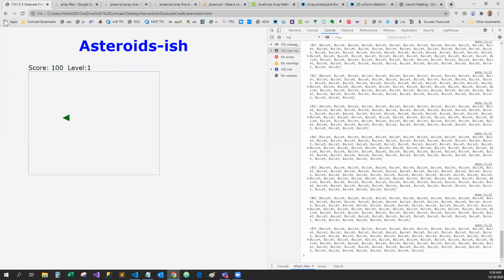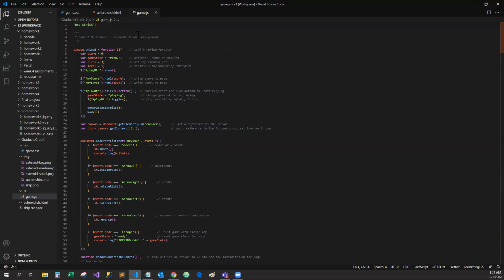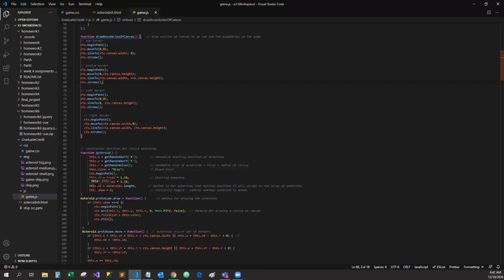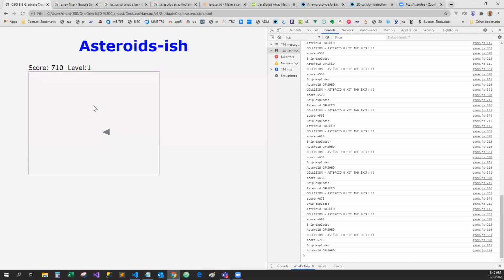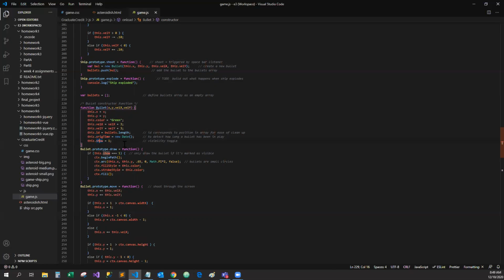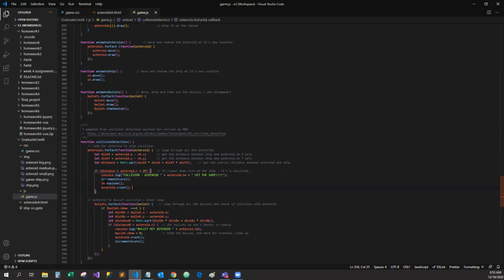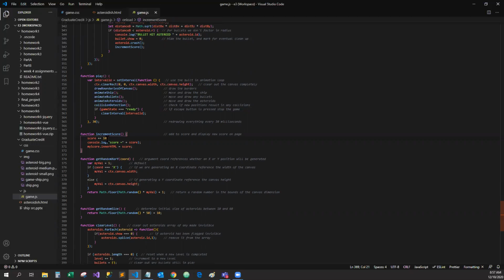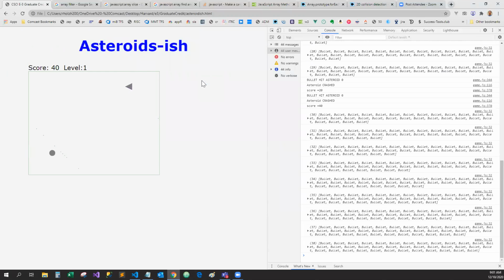Asteroids-ish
Robert Holzhauser Graduate Credit project for Fall 2020 Harvard Extension School - CSCI E-3